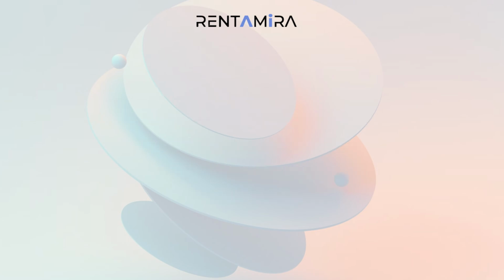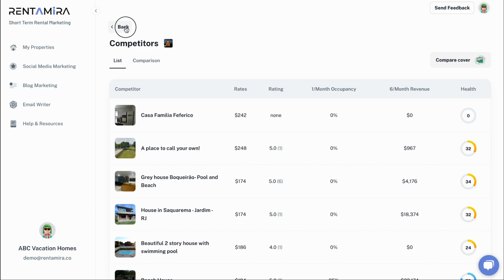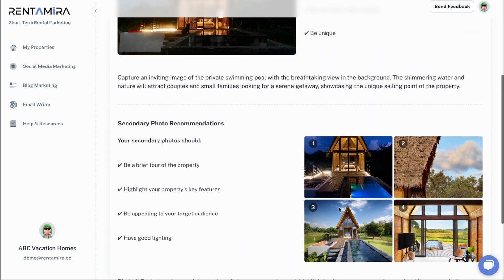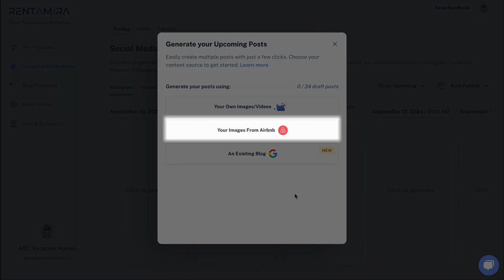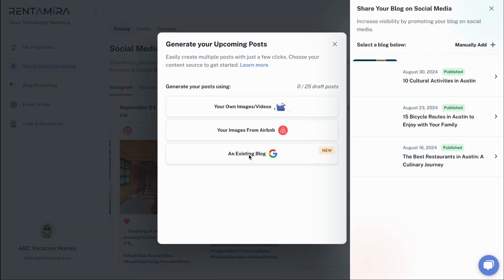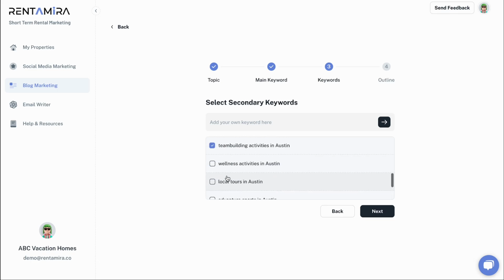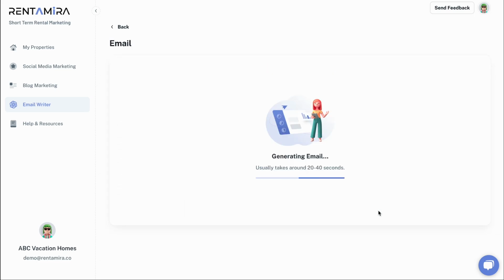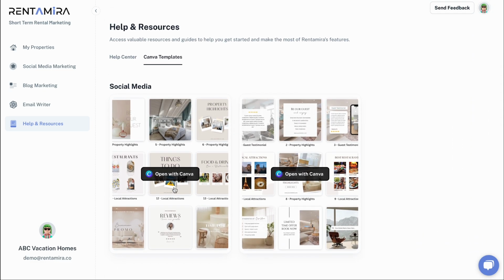RENTAMIRA Product Demo 240916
Rentamira is an AI-powered vacation rental marketing platform designed to help you promote your properties more efficiently. It integrates seamlessly with leading property management systems (PMS) such as Lodgify and OwnerRez and connects with popular platforms like Google, Facebook, Instagram, and Pinterest to amplify your reach.

In this video, we introduce how Rentamira's three core sections can revolutionize your marketing:

1. Market Intelligence & Listing Optimization: Unlock valuable insights into your market, competitors, target audience, and unique selling points. Rentamira uses this data to optimize your listings, helping you stand out and attract more guests by enhancing your online presence.

2. Social Media Marketing for Vacation Rentals: Streamline the process of creating and scheduling posts across platforms like Instagram, Facebook, Pinterest, and Google Business Profile. In just a few clicks, automate up to two months of engaging content, ensuring consistent visibility.

3. Blog Marketing & Short-Term Rental SEO: Boost your rankings on Google by creating SEO-friendly blog content. Rentamira helps you select the best keywords, automatically adds authoritative links, and publishes directly to WordPress to improve your website's performance and attract more organic traffic.

Whether you manage one listing or a portfolio of 100+, Rentamira will elevate your online visibility, drive traffic, and ultimately increase your bookings.

CHAPTERS:

00:00 Introduction
00:35 My Properties
01:11 Market Intelligence
02:51 Airbnb Optimization
03:58 Social Media Marketing
06:39 Blog Marketing
08:21 Email Writer
09:39 Help & Resources
10:26 Mission and Contact